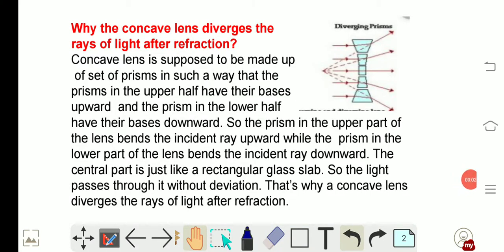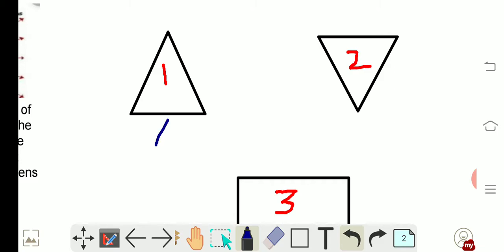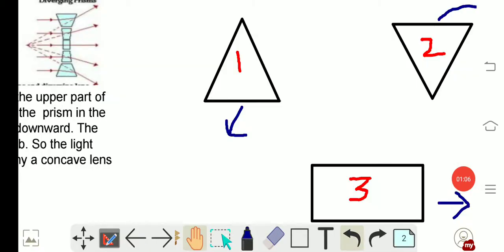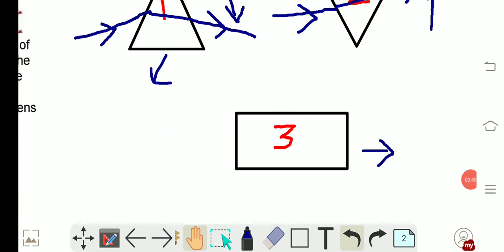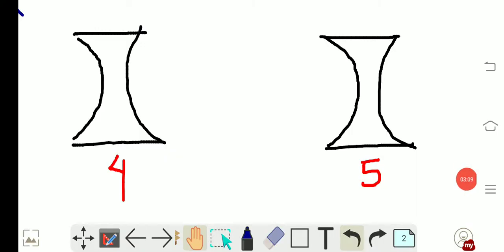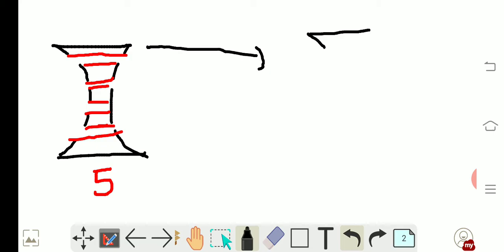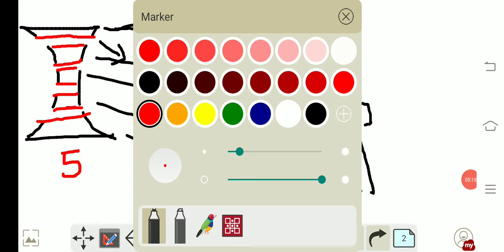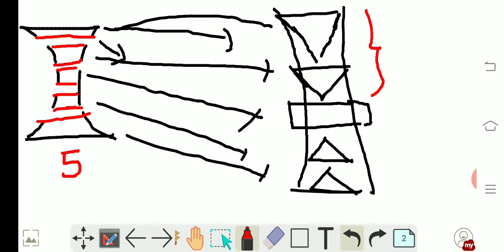Why concave lens Diverges light Rays?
light
Lens
Optical instruments.
Concave and convex lens.